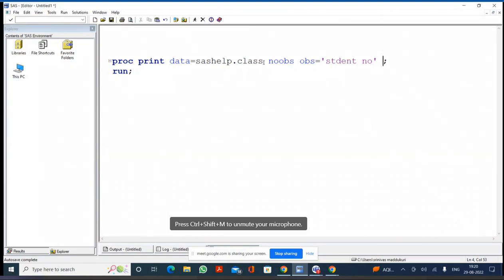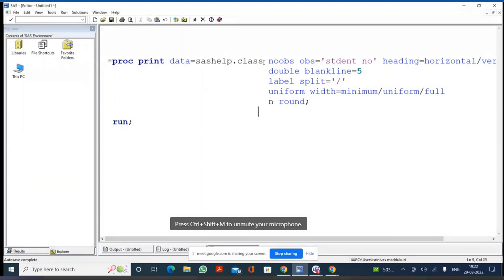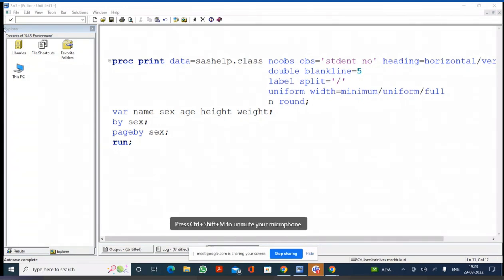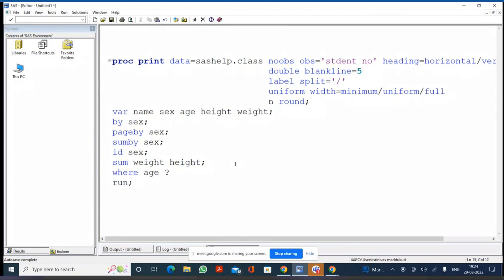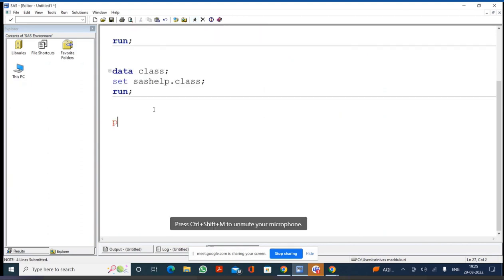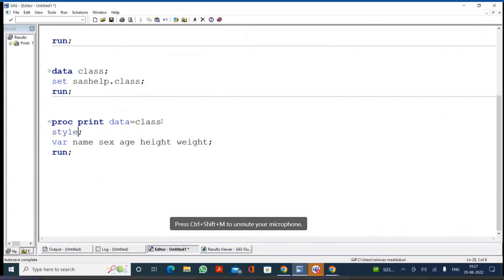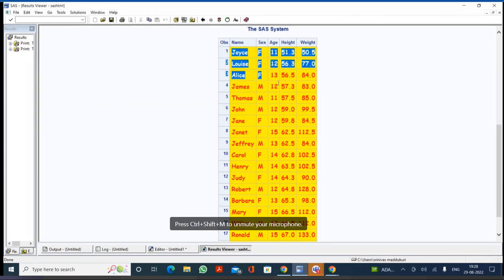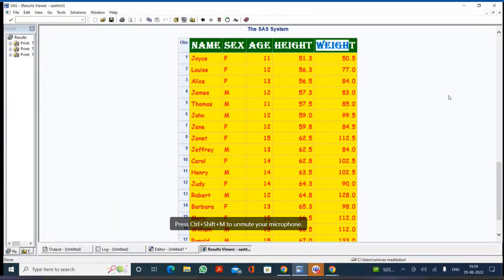29 08 2022 day18 proc print